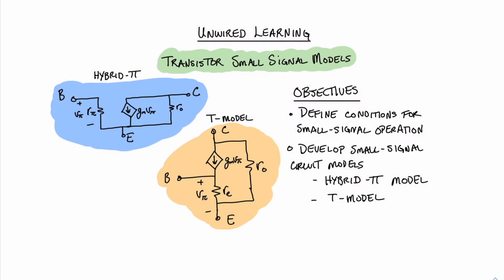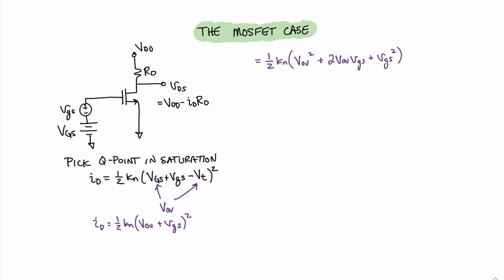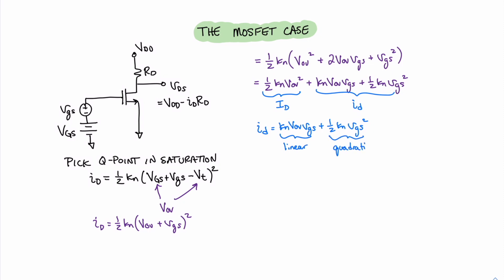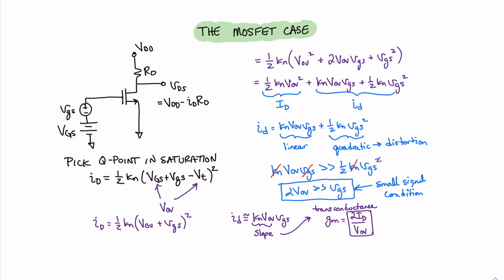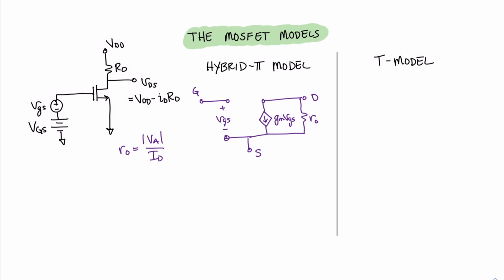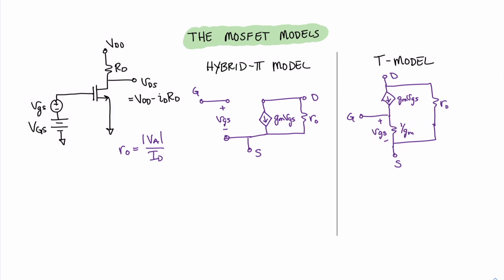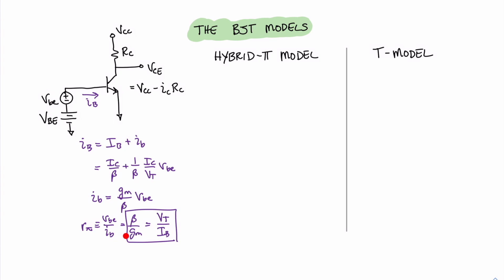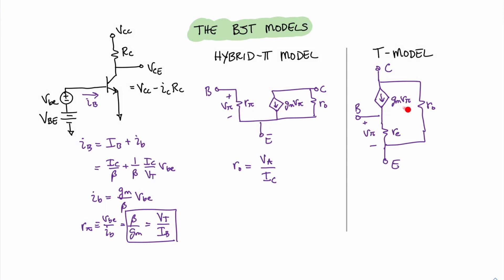Transistor Small Signal Models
This video is about the transistor Small Signal Models. These models are devleoped mathematically along with the determining the small signal conditions necessary for using these circuit models.